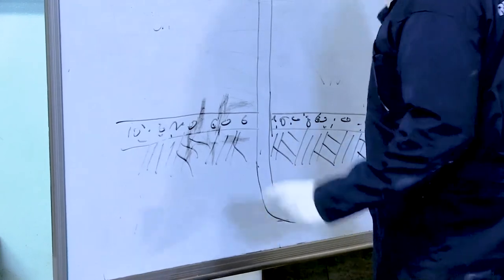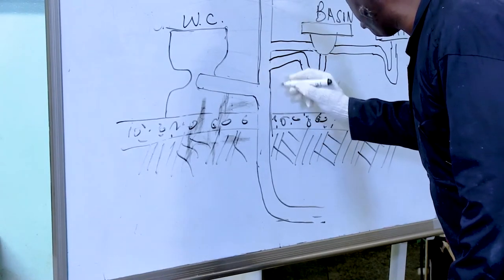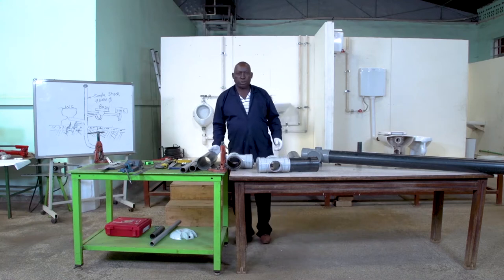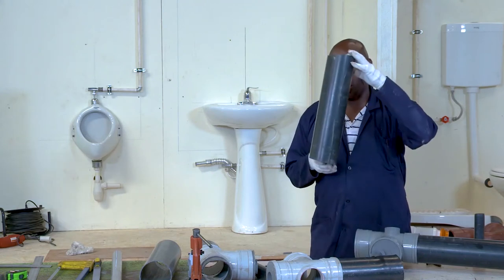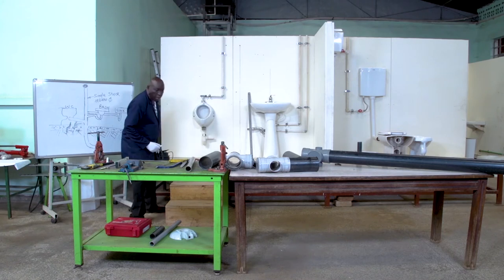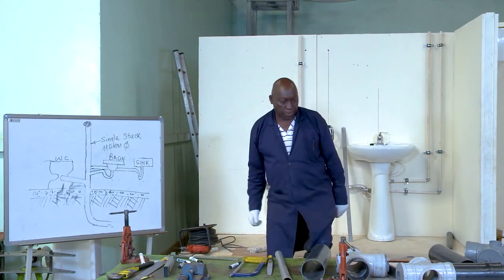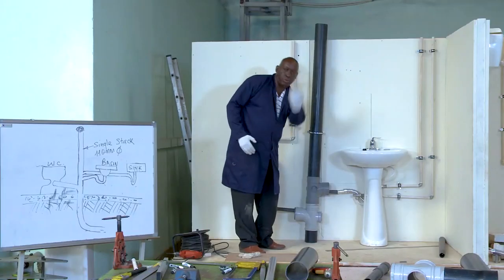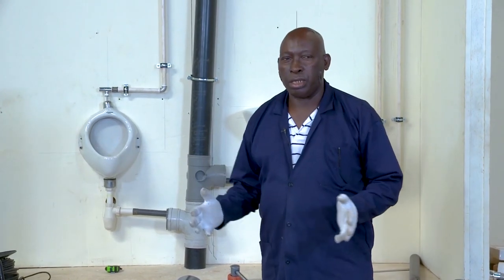Rwanda Polytechnic - Plumbing - Level 4 - Single Stack System for Above Ground Drainage - 2 of 2